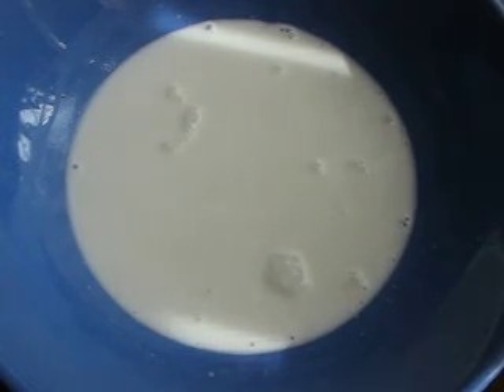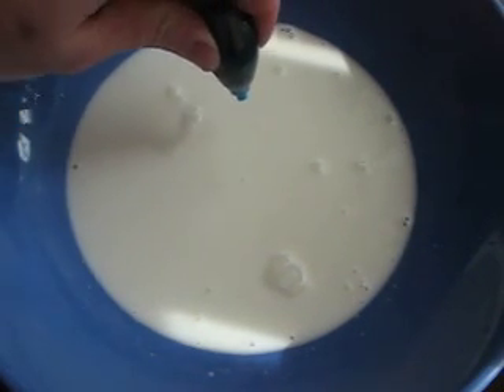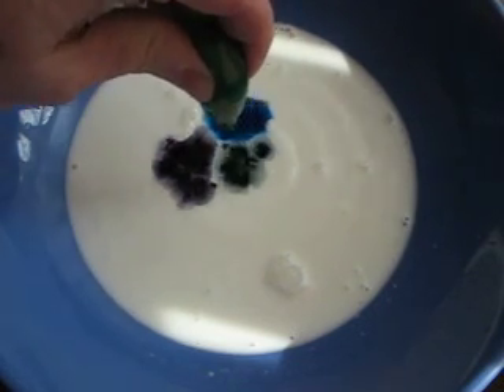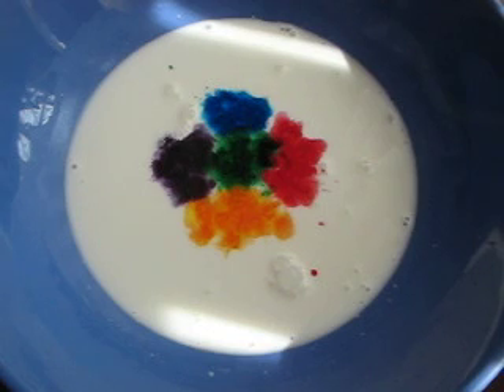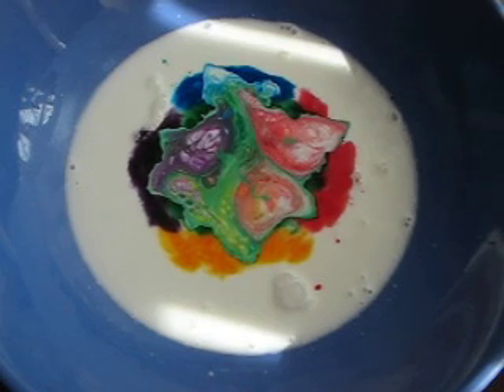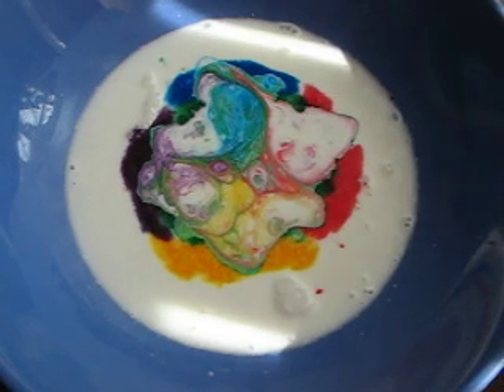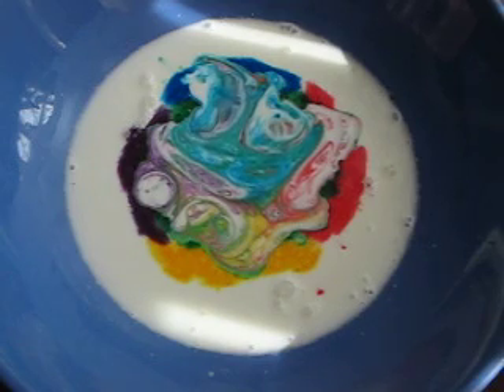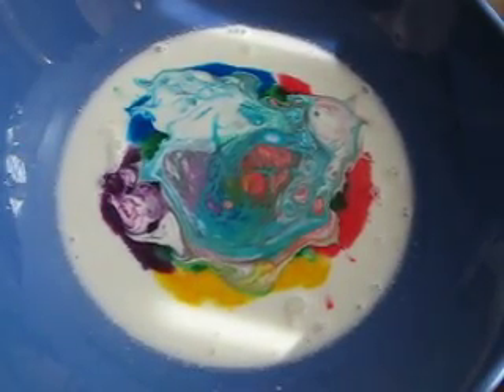Colorful Milk Experiment for Kids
This fun kitchen experiment will wow the kids. So pull out a bowl, some milk, food coloring and dish soap and prepare to dazzle the little ones!